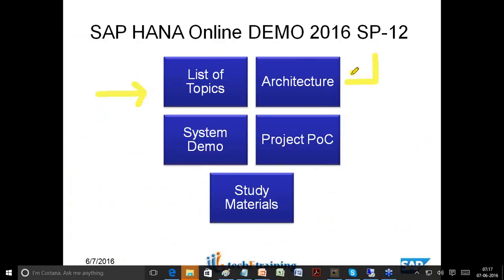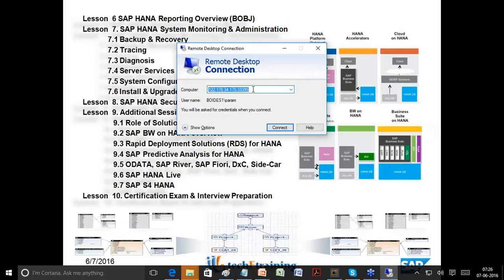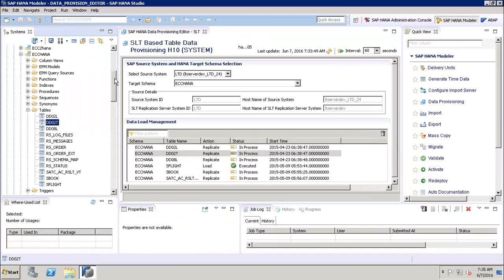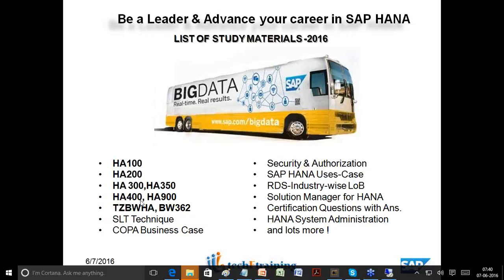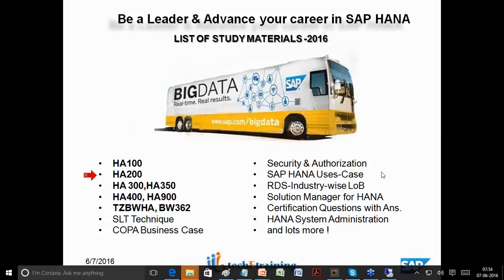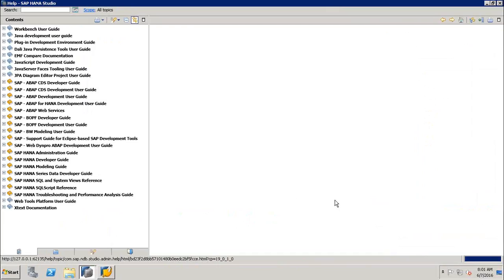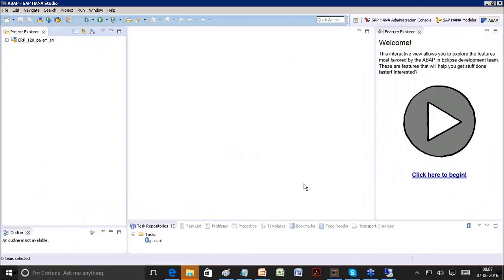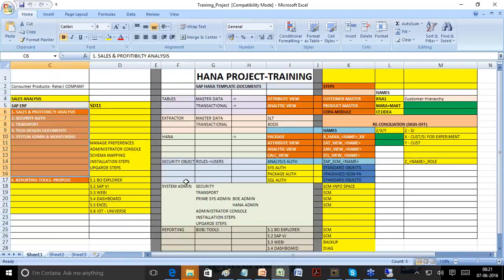Tech E Training SAP HANA SP12 Demo Session